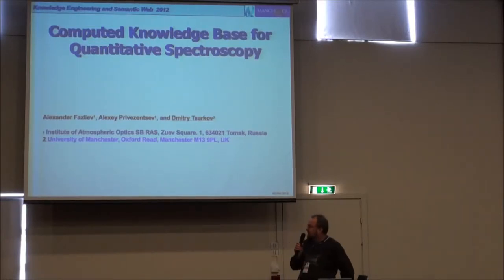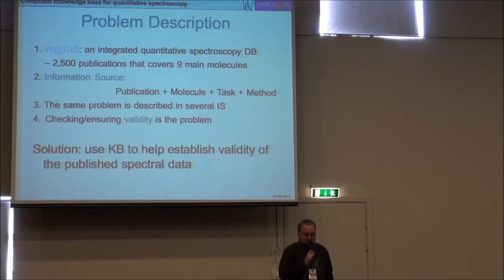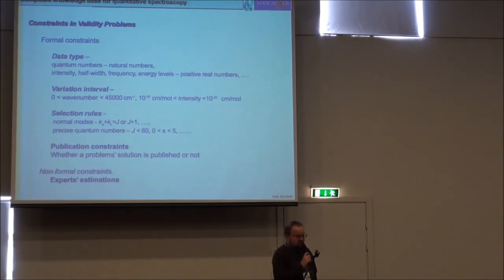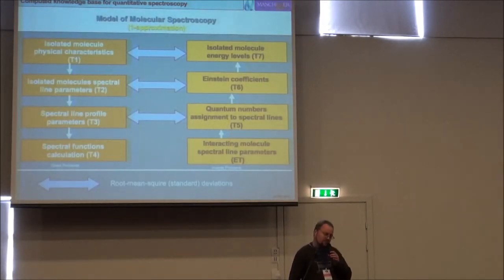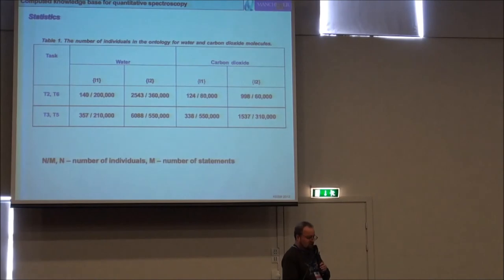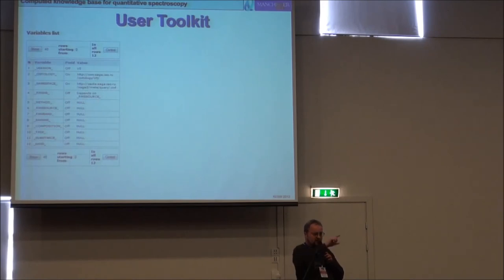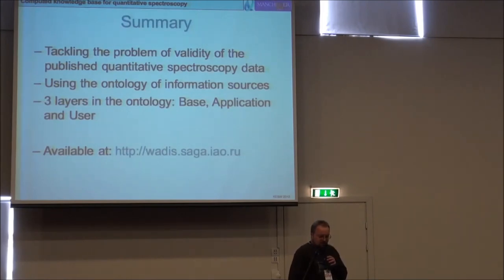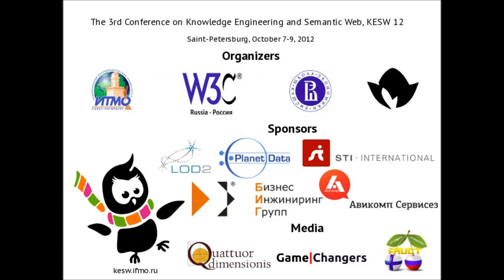Computed Knowledge Base for Quantitative Spectroscopy by Dmitry Tsarkov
"Computed Knowledge Base for Quantitative Spectroscopy" by Dmitry Tsarkov, University of Manchester, UK